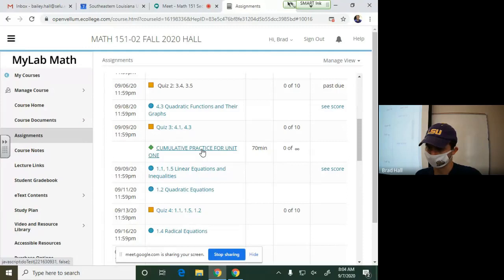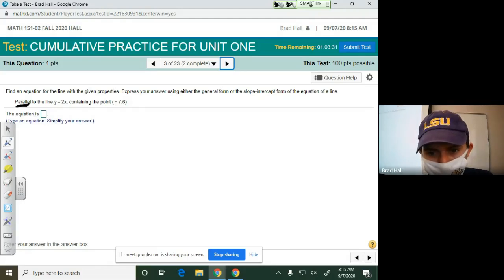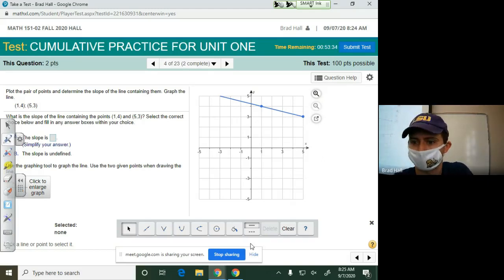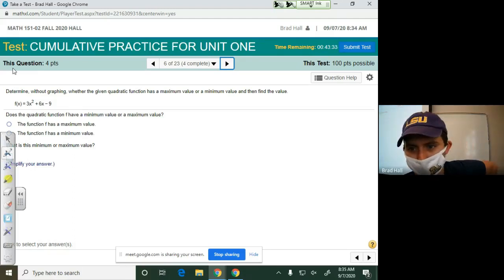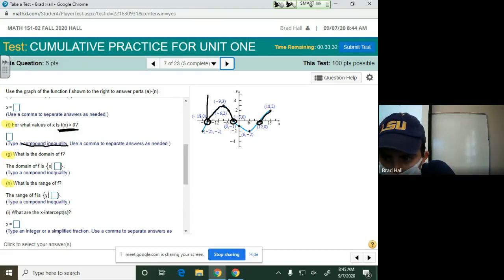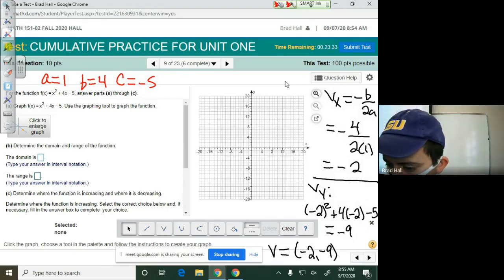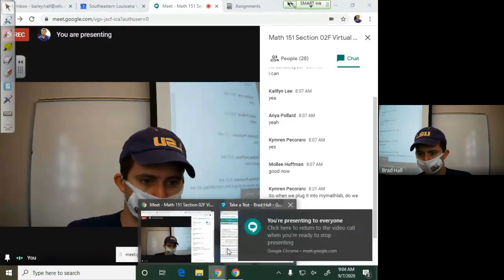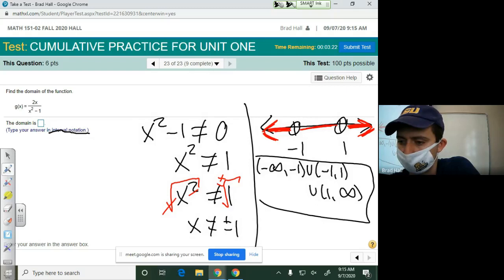Math 151 Section 02F - September 7, 2020